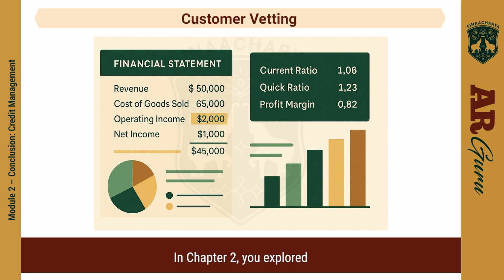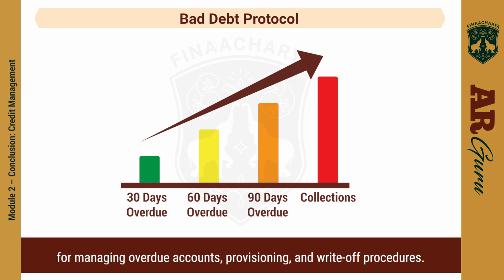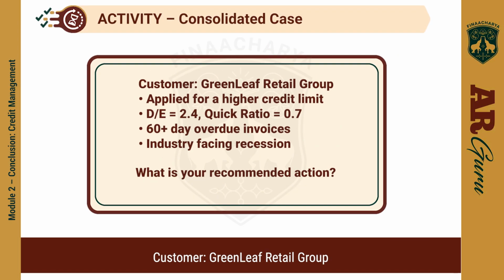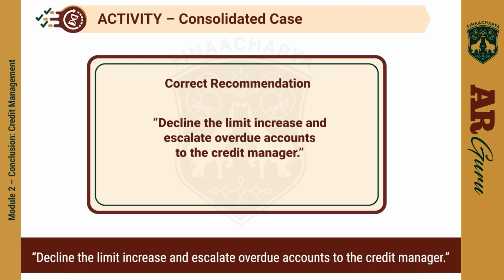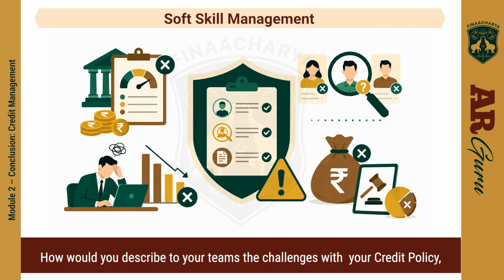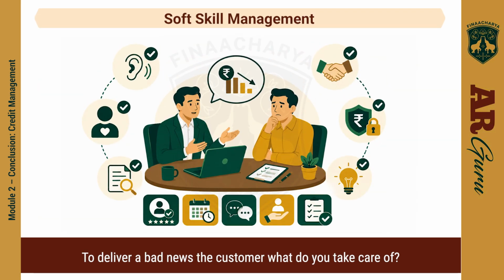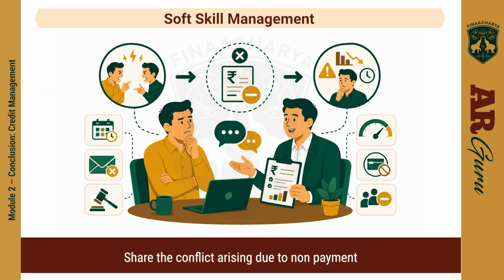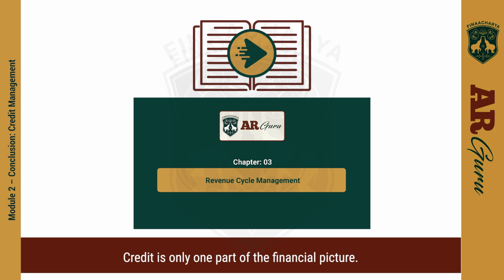10 FARGuru M2 Conclusion June